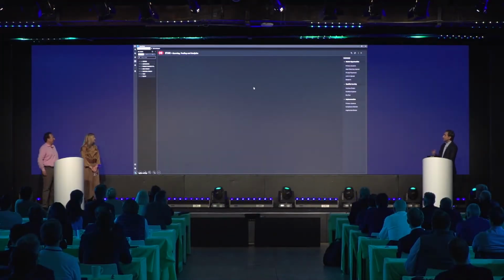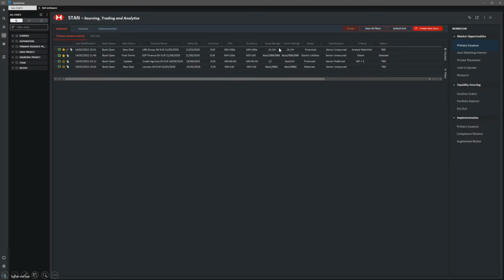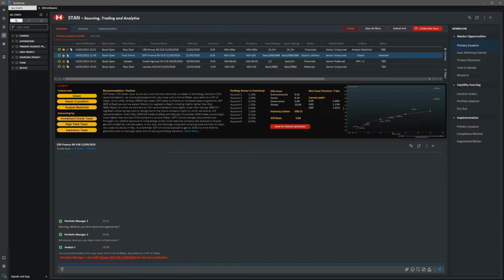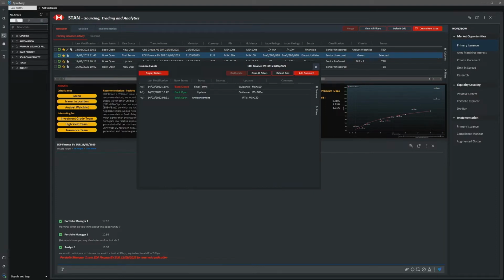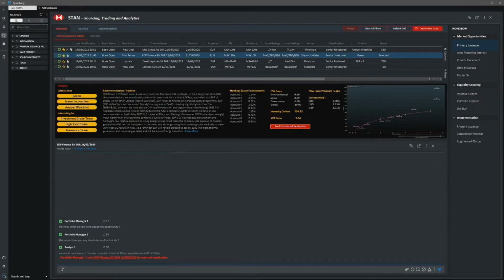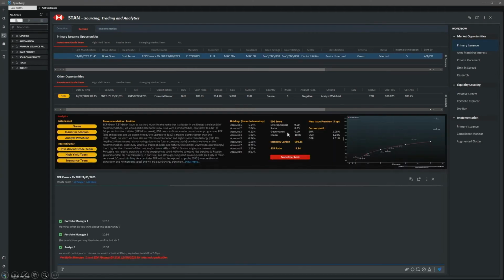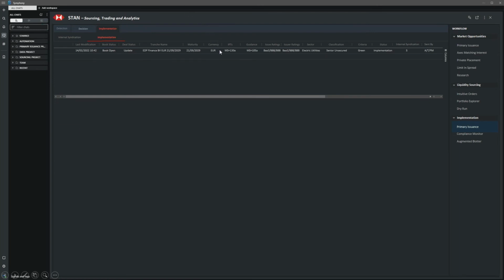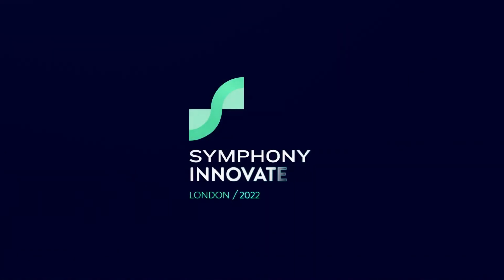Demo - HSBC & Genesis, Symphony Innovate London 2022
This demo showcases a primary issuance tool built between HSBC and Genesis leveraging Symphony. Symphony provides a seamless communication platform between both firms, helping them communicate efficiently, as well as transmit data and analytics. This is HSBC’s workflow (not Symphony’s) and the functionality and ability to structure the messages you will see are fully controlled by HSBC.